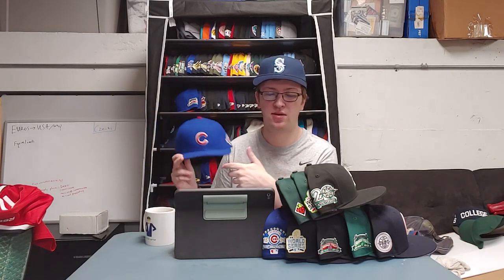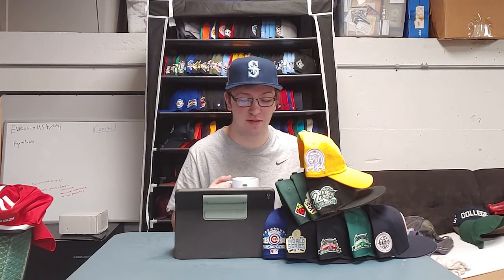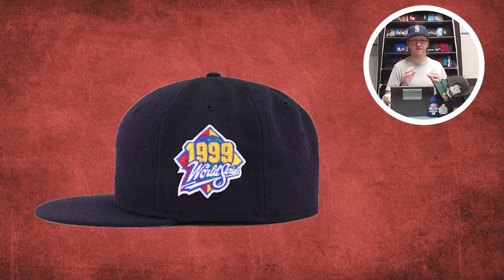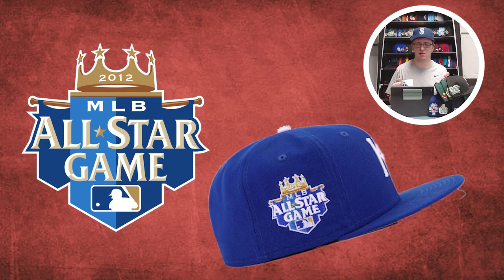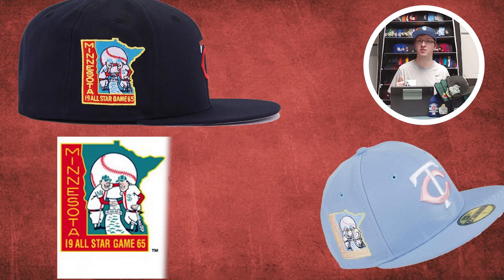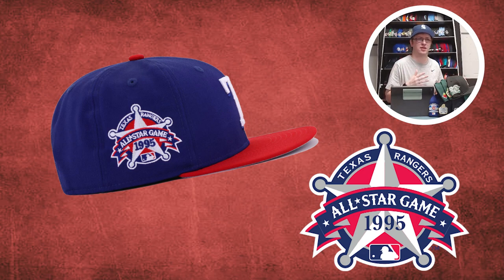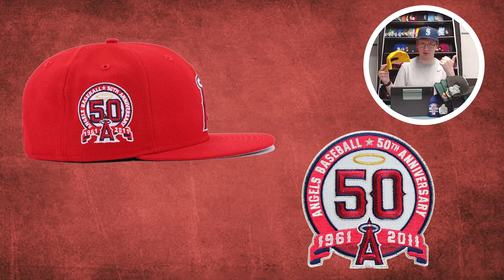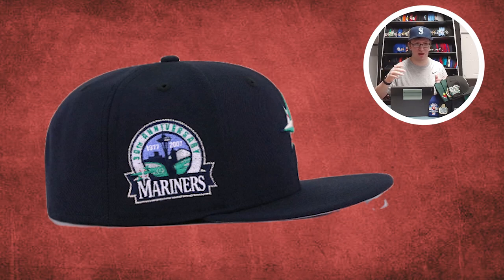BEST Side Patch for EVERY AL Team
Practically every other hat YouTube channel talks about the side patches and the craze on the New Era 59Fifty hats from various retailors since 2020. But no one ever has actually told you which ones are the best for each team. People mention which ones look good and are popular (1990 Cubs ASG) but no one has taken the time to make the DEFINITIVE list of the BEST side patches for ALL 30 MLB Teams.

2 Videos on AL & NL teams and their TOP side patch, some have 2 patches.

The selection is based on the Rubric:
-Has to have appeared on an On-Field hat or sold by a hat retailor
-Is team based, no player patches [Jeter, Rivera, Hank Aaron, etc.]
-No postseason
-Selection made on factors of what looks cool and what it means to the team's history/fanbase

Do you agree? Did I get your favorite patch? Did I get the right patch for your favorite team?